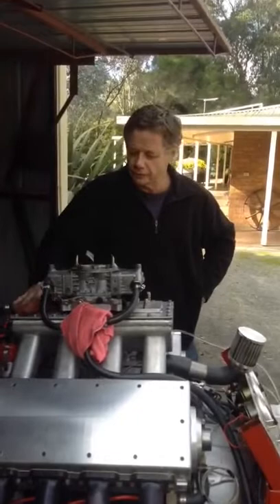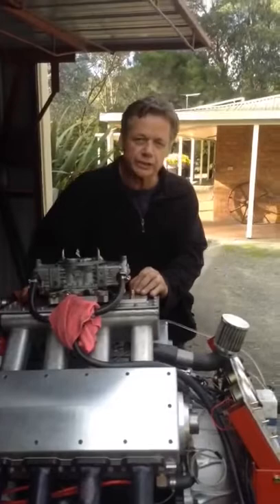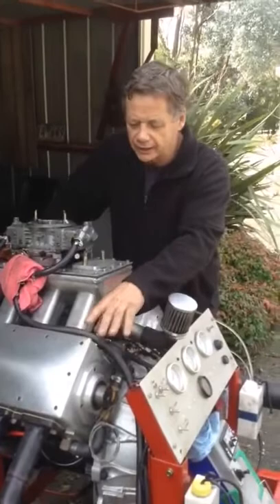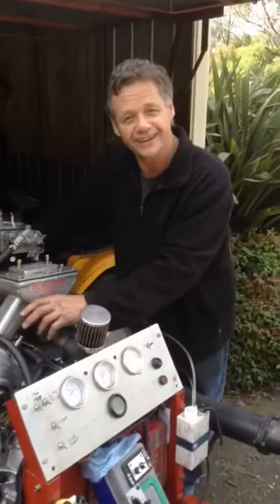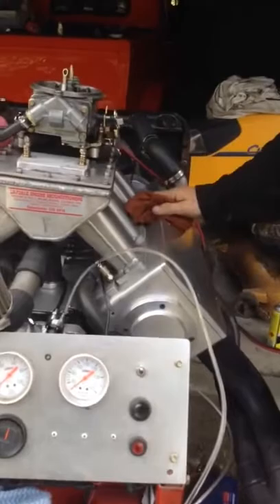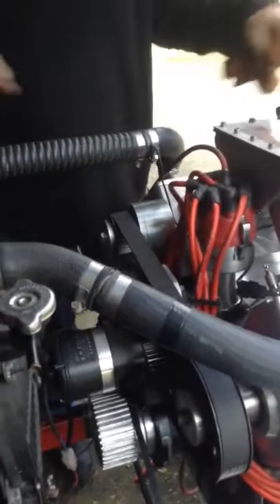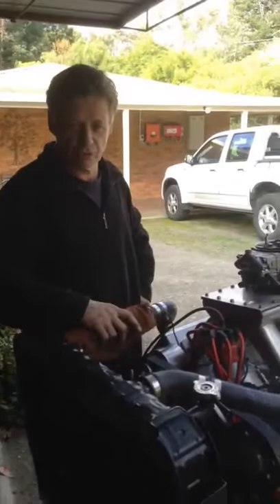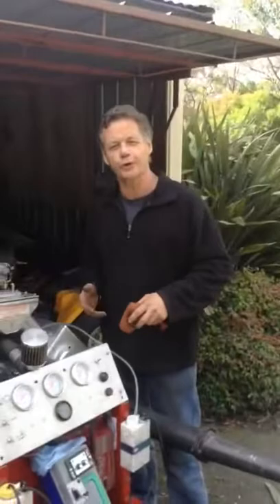Rotary Valve V8 Motor